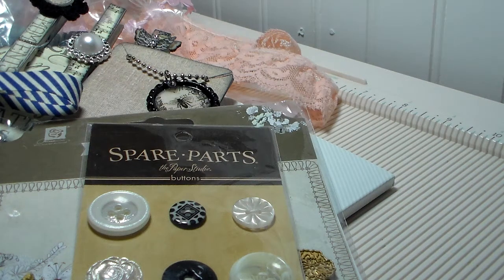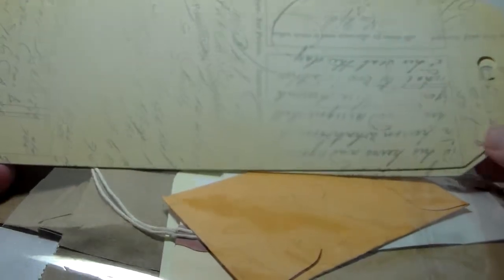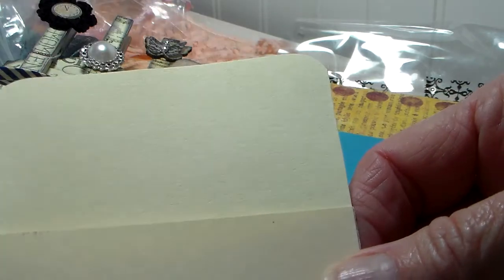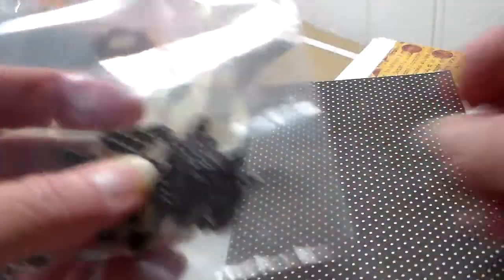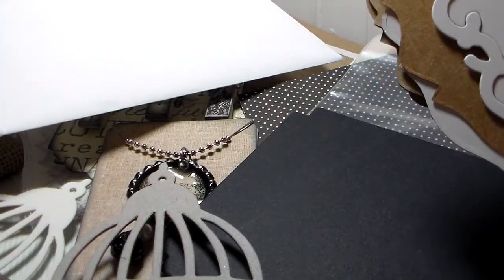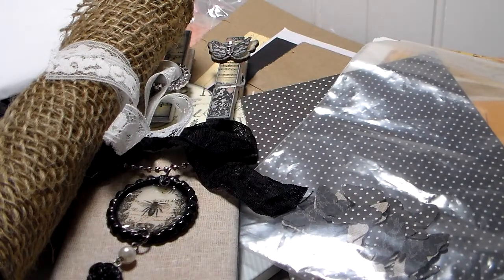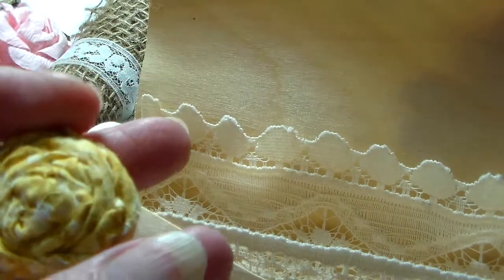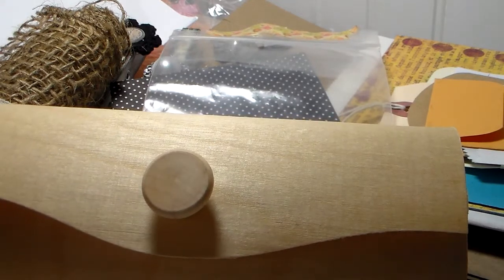My Winnings from Lydia Itripledogdareu Part 2-1/1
I share my winnings from Lydia Itripledogdareu! So many Fabulous things in her giveaway. this is Part 2 and I will share the Beautiful Journel she created in part 3! TFW